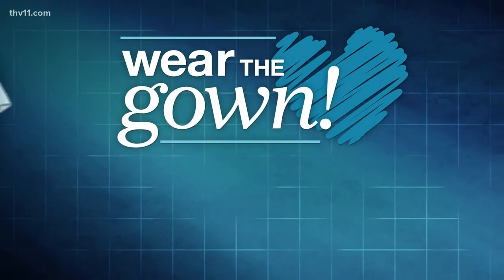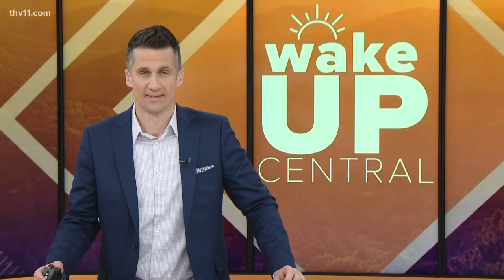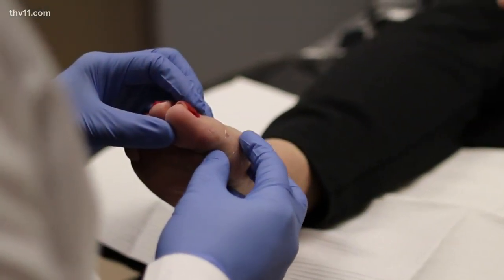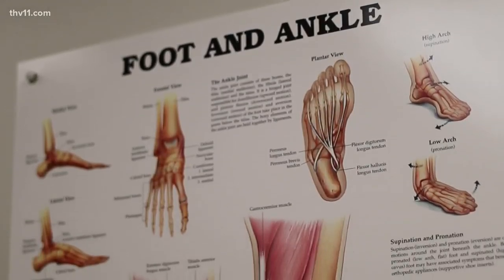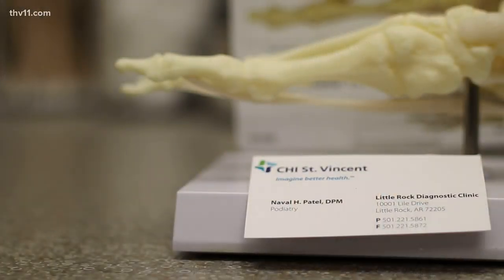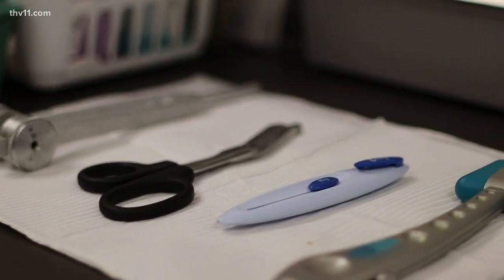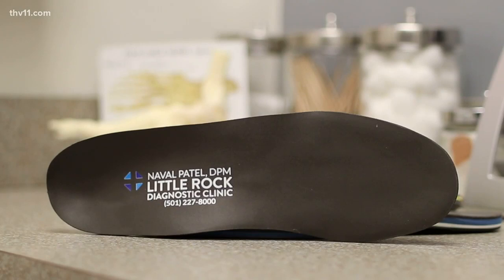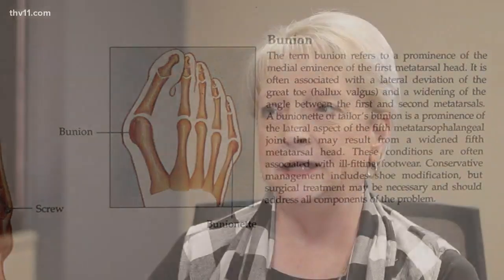Wear the Gown | Bunions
Our gown talks have one goal in mind - raising your healthcare IQ, and today we jump in feet first.